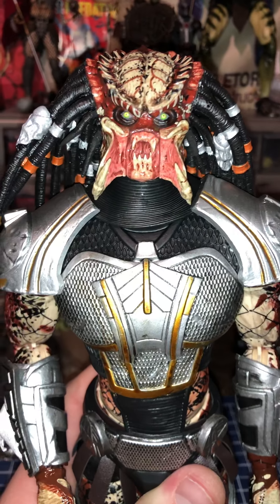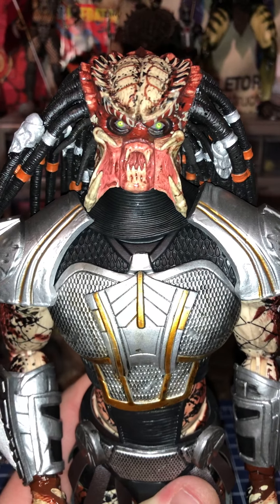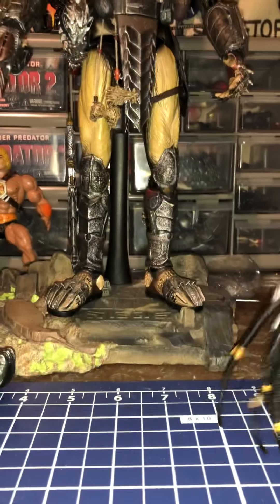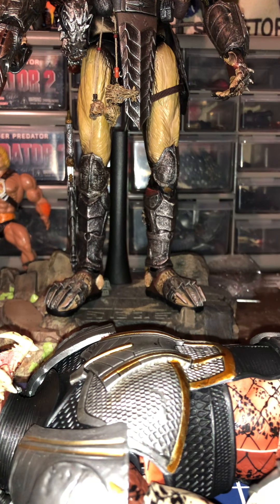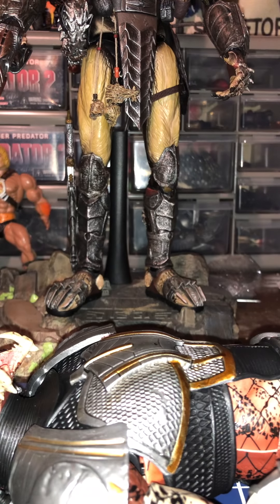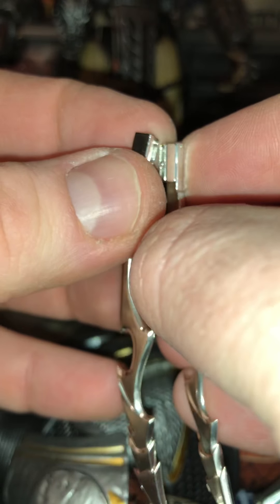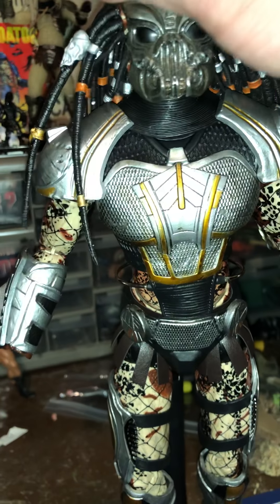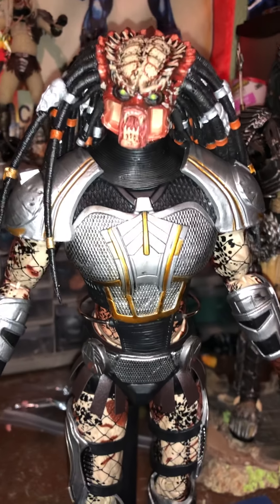HIACAITOY PREDATOR REVIEW 1